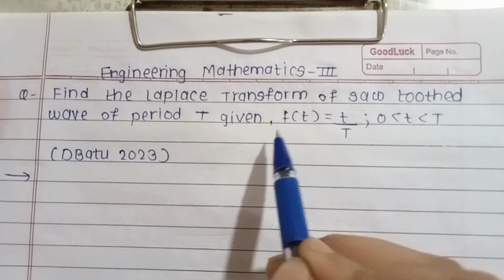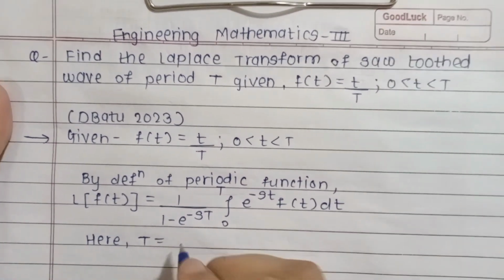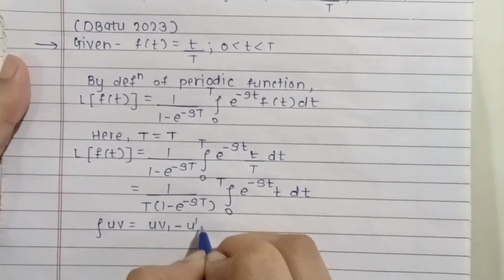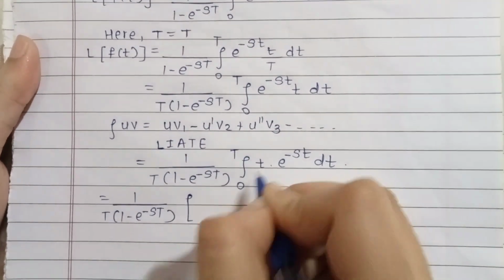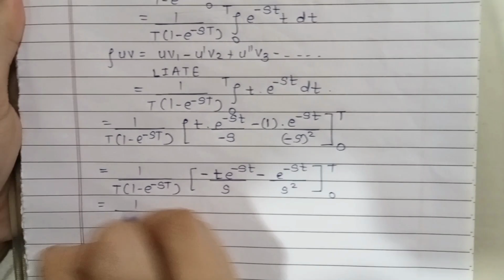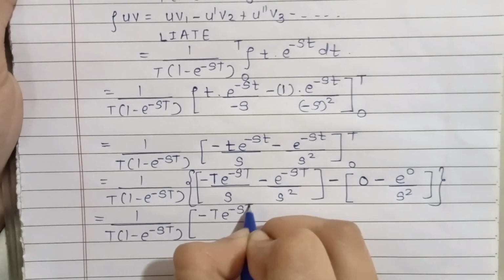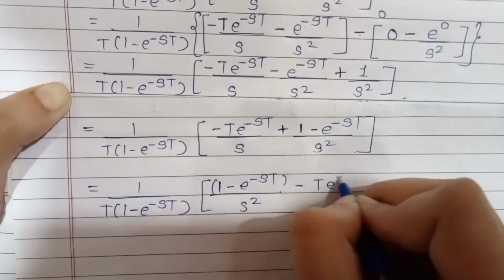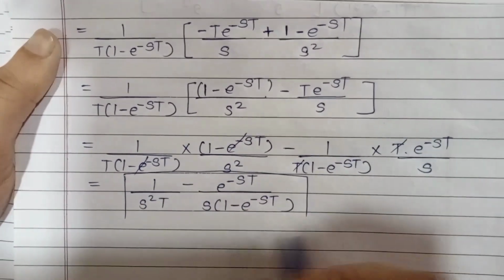Laplace transform imp question Engineering Mathematics 3 (Dbatu)